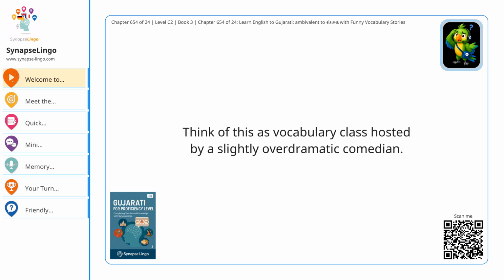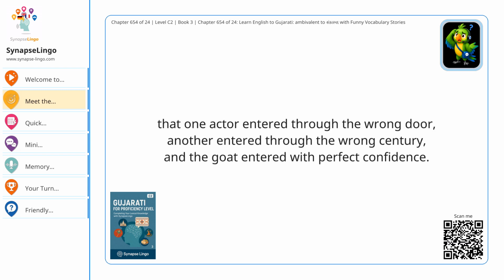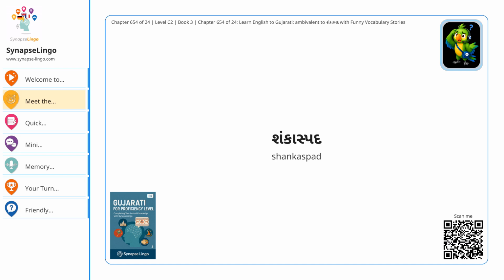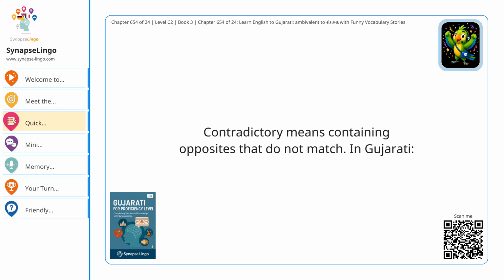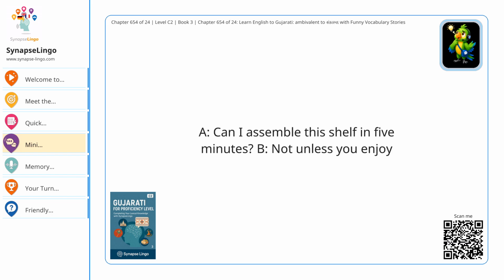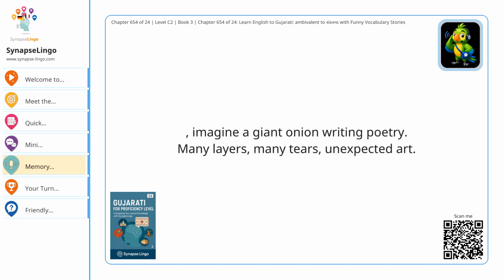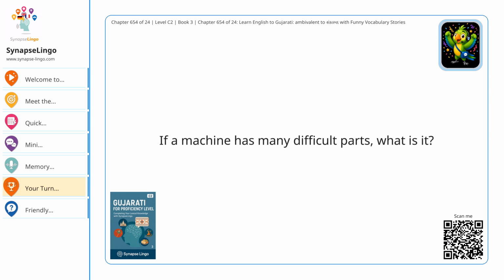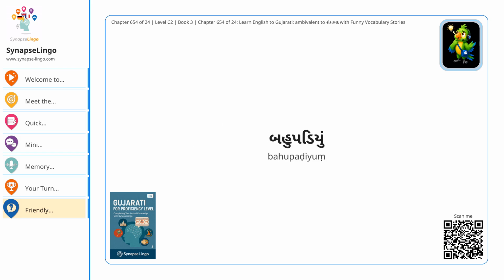gu learn C2 Book 3 Ch.654: Suspicious meanings | ambivalent nuance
This short lesson explores the C2 Gujarati word શંકાસ્પદ, with clear context for how it connects to ambivalent and suspicious meanings in real usage. You will learn the nuance, see it in a memorable vocabulary story, and strengthen your ability to choose precise words at an advanced level. The chapter is designed for English speakers learning Gujarati with fast, practical recall. If you want a structured path through advanced Gujarati vocabulary, this course is a strong next step.